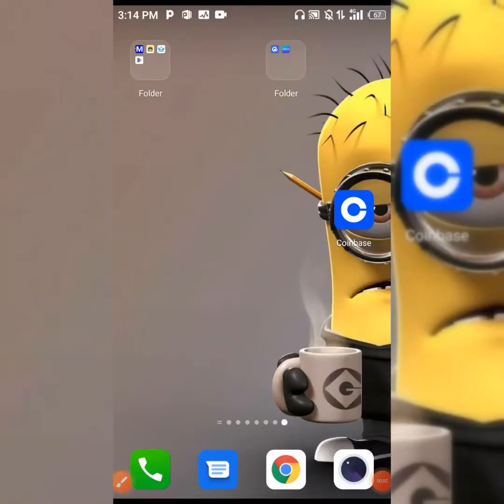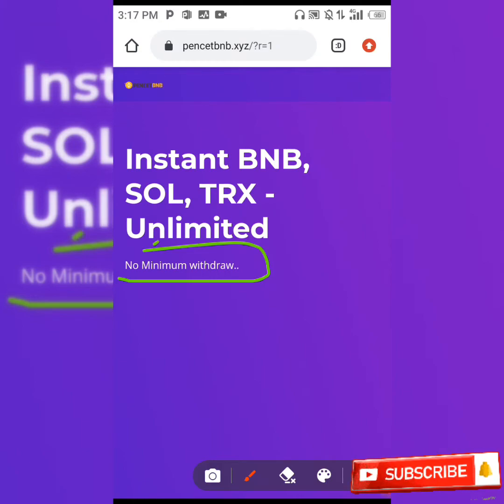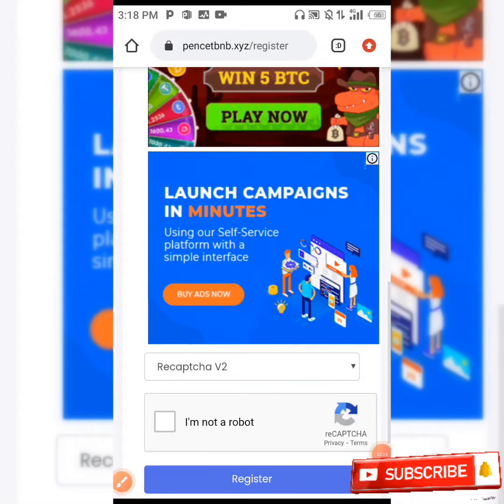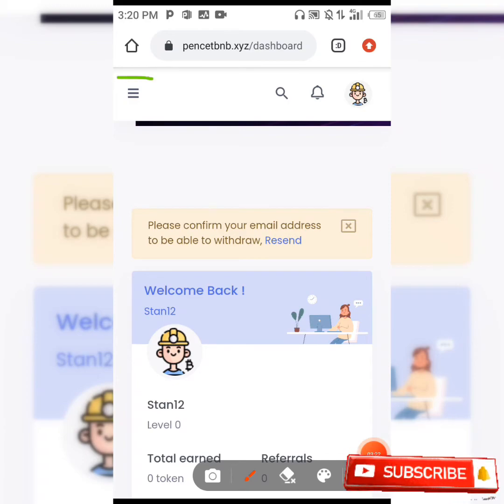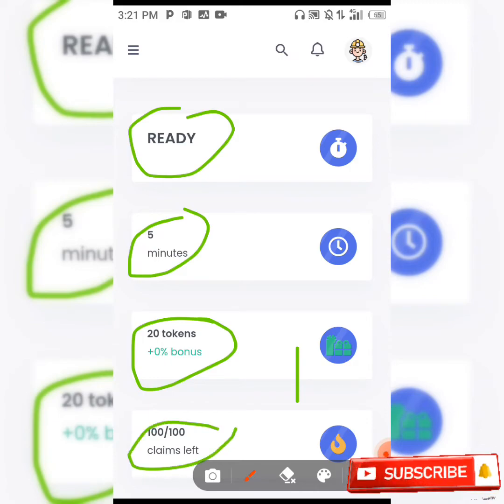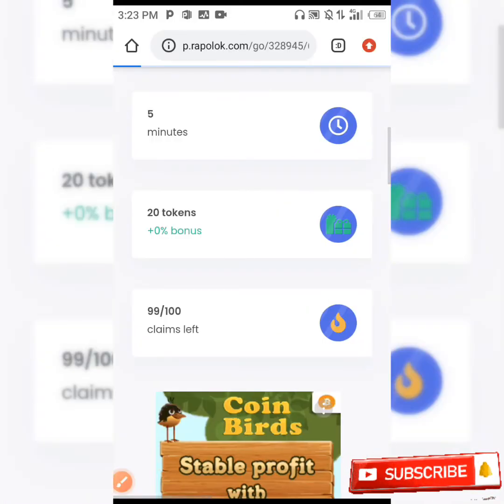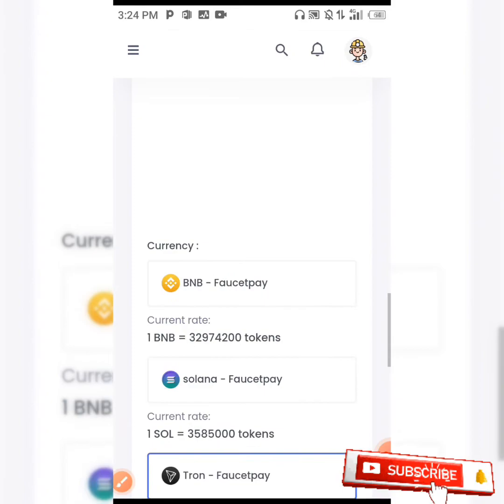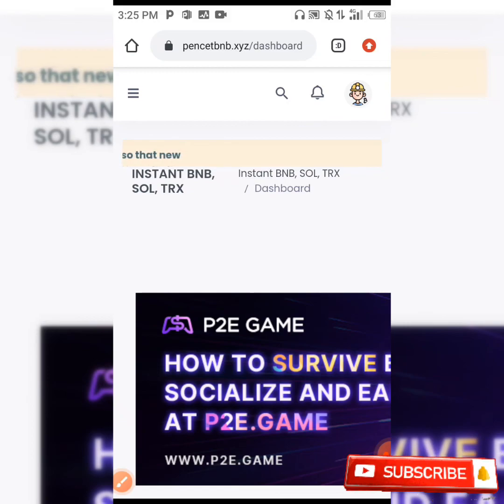Free BNB Airdrop - how to earn free BNB(binance coin)to you faucetpay account || no investment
in this video guys I'll be showing you step by step on how you can claim free unlimited BNB from the best BNB earning site directly to your Faucetpay account,without any investment at all. All you have to do is to follow the step by step guide in the video and u are good to go